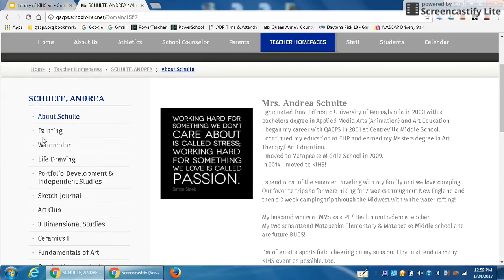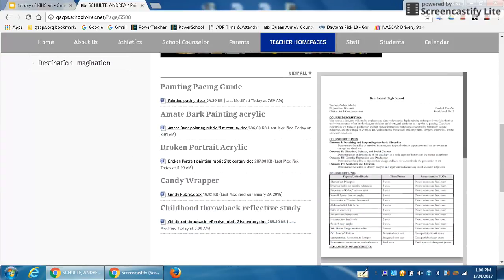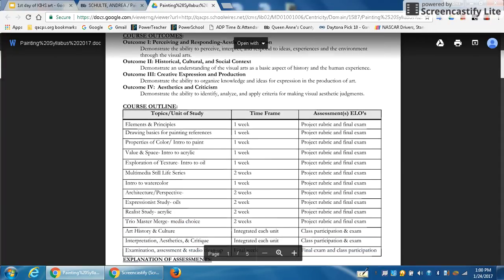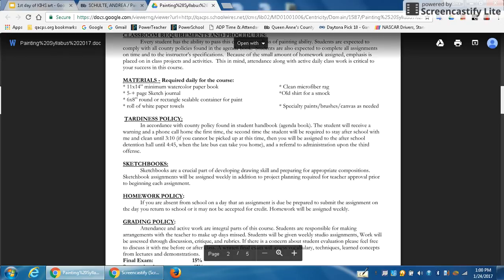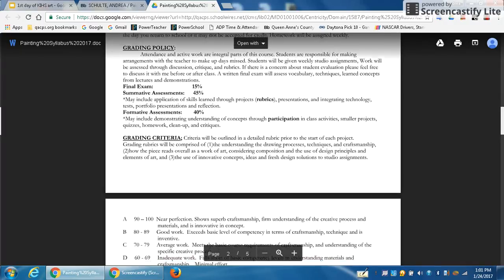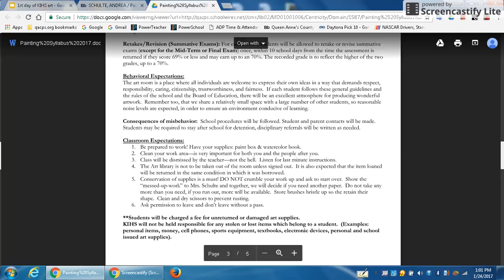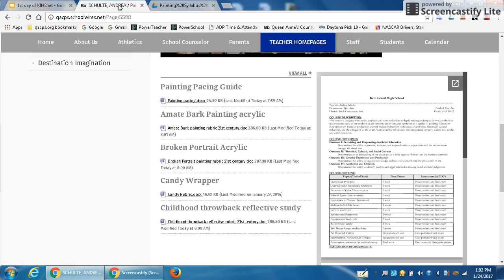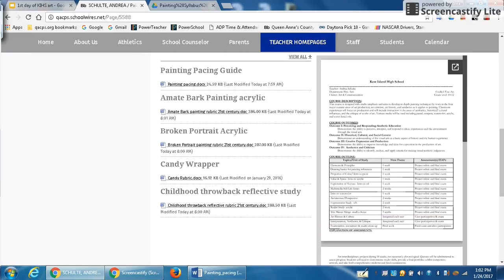Painting Schulte 2017